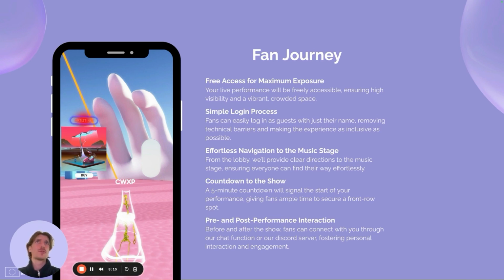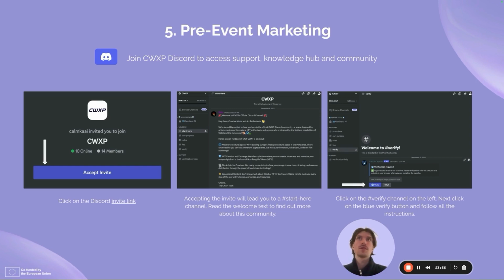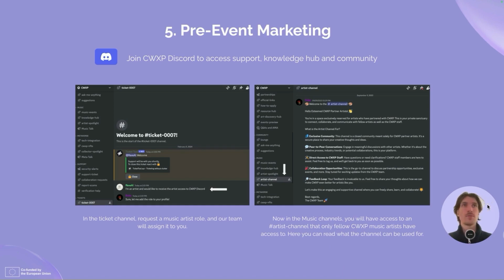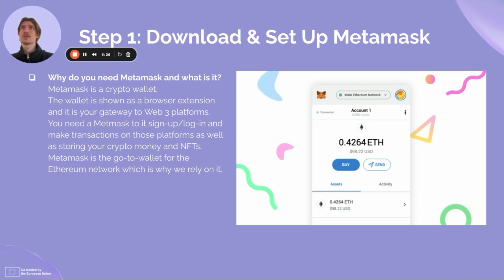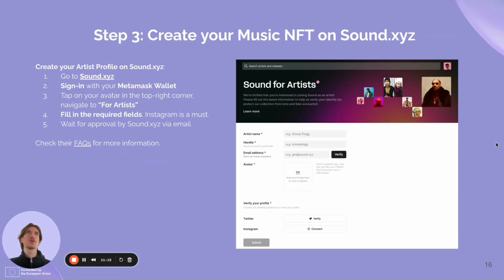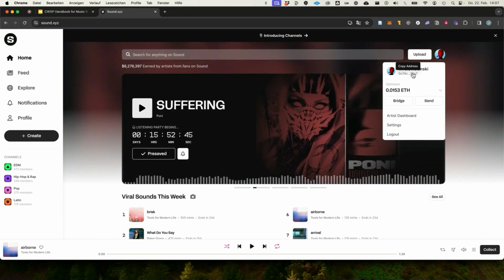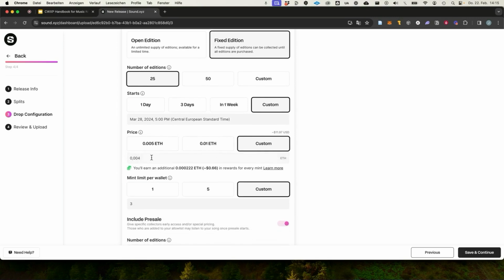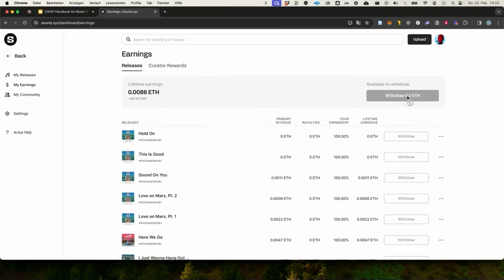CWXP Workshop for Artists - How to perform inside our CWXP Metaverse and create your first Music NFT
Welcome to your first CWXP Metaverse workshop! 👾👀
In this video, we guide you through the process of how to perform live inside the CWXP Metaverse and how to create your first Music NFT!

Chapters:
00:00 How to prepare for your live performance
16:02 General Information on Music NFT Creation
29:03 Your Music NFT on Sound.xyz

Do you have any thoughts, feedback or comments? Drop them in the comments section below 😉👇

Note: The two booklets presented in this video will be handed to you upon confirmation of your performance in the CWXP metaverse.

Artists who want to perform in the metaverse should submit their application via this

CWXP is a project supported by Creative Europe.